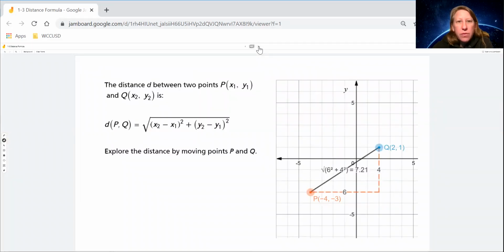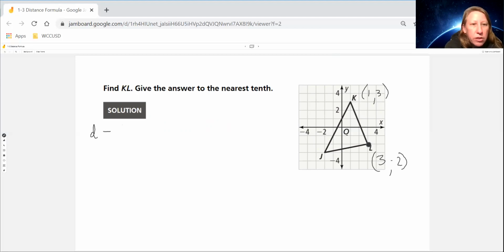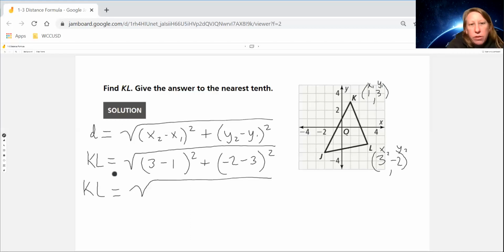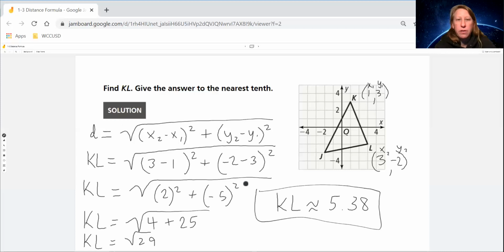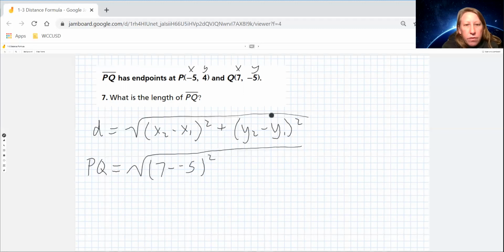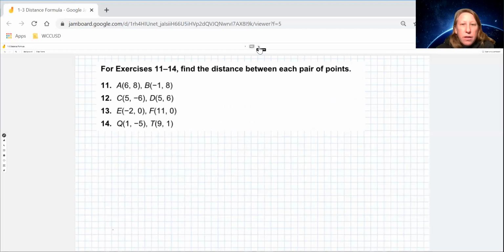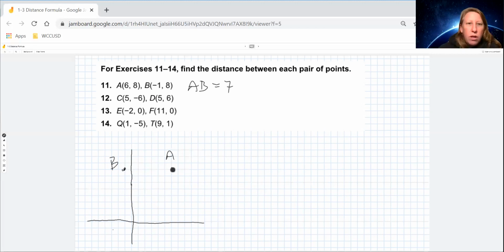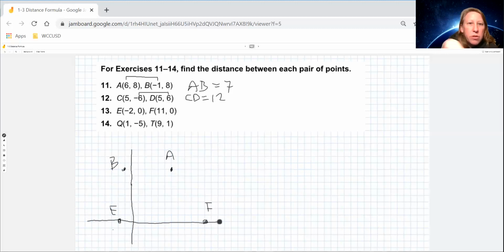Distance Formula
This video shows you how to use the distance formula.